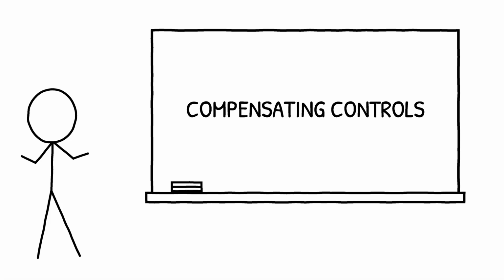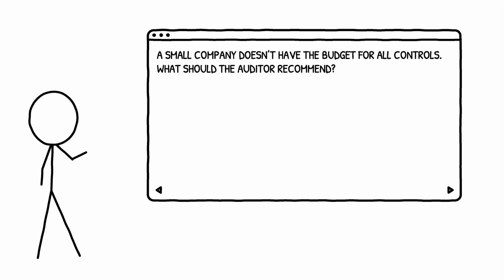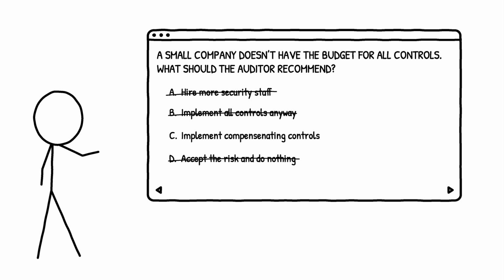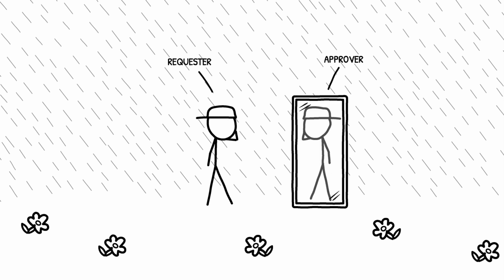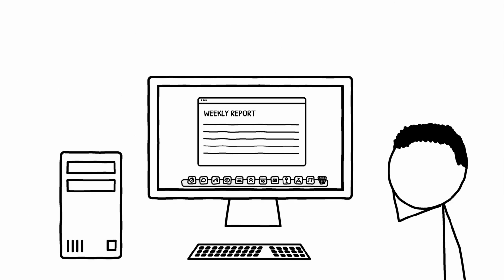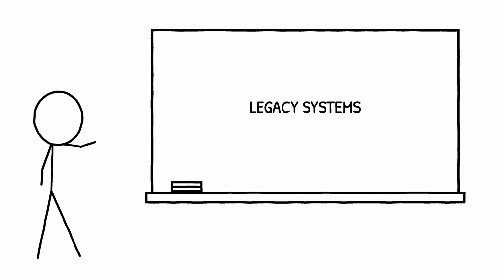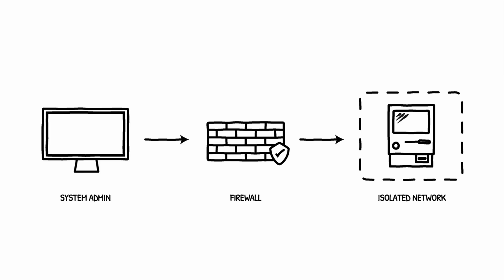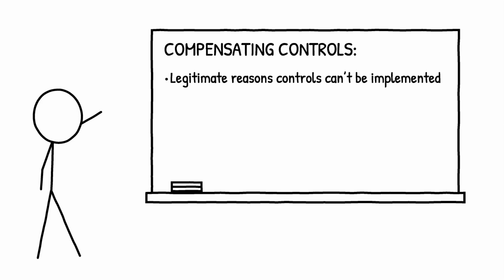CISA Compensating Controls Explained in 3 Minutes | CISA in a Nutshell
Learn what compensating controls are, when they are used, and why they matter for the CISA exam.